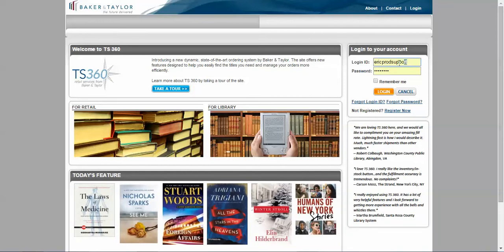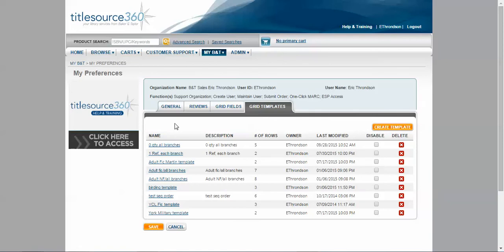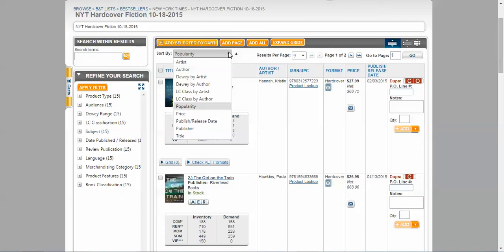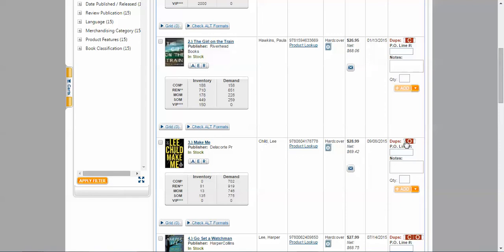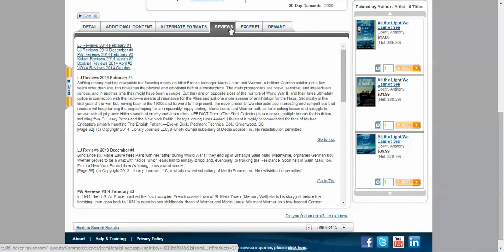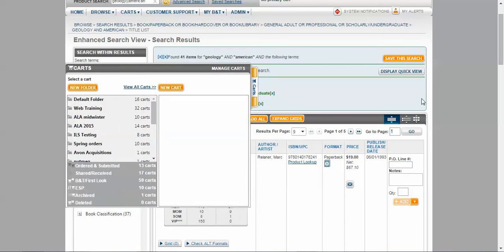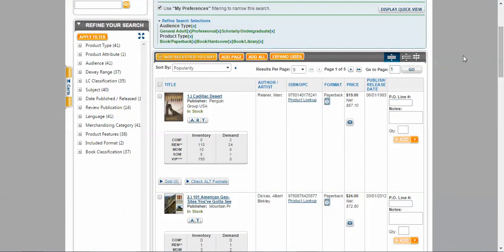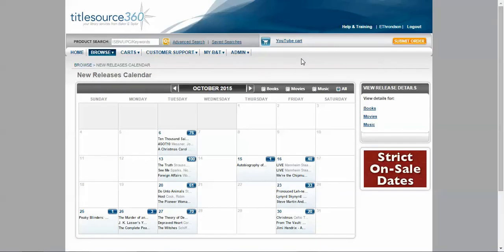Title Source 360 Orientation Video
This video introduces you to the new Title Source 360 platform.  It is meant for customers that will be migrating to TS360 from TS3 or BT Link Online.  It does not replace formal training which will come later.